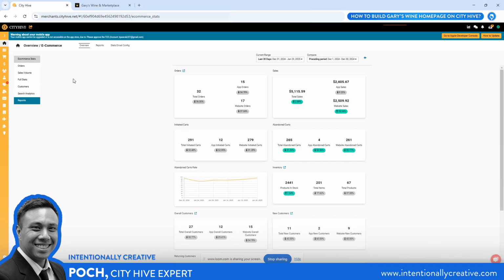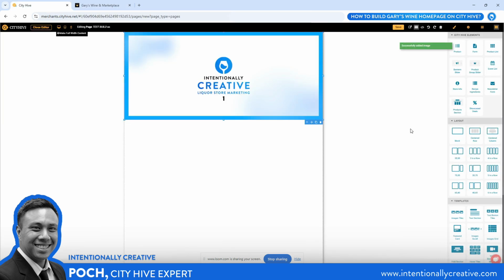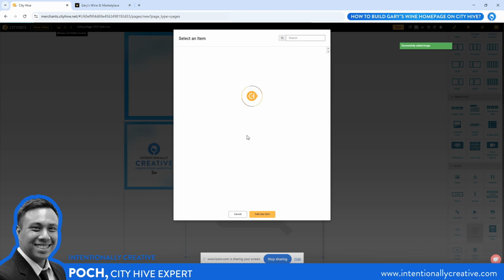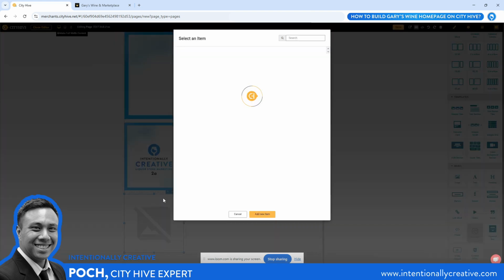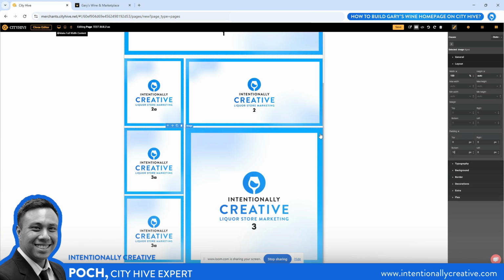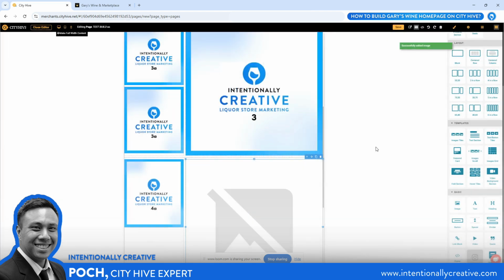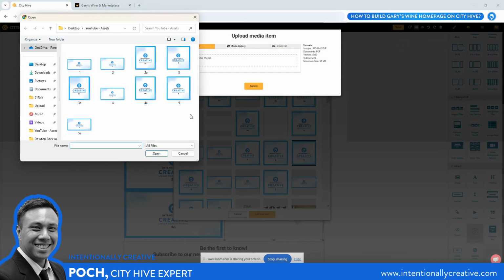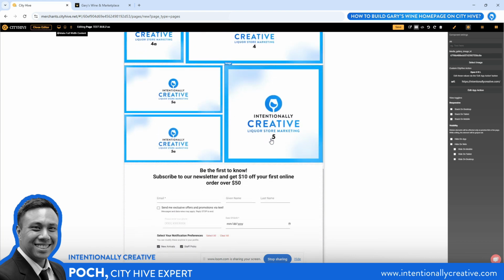How To Create Gary's Wine & Marketplace’s Homepage On City Hive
In this video, Poch from Intentionally Creative walks you through copying one of CityHive's most recognized homepages—Gary’s Liquor. Learn how to create a new page from scratch, add and adjust elements like banner sliders and image layouts, fix spacing and borders, and even link images to external URLs.

00:00 – Intro: Copying Gary’s Liquor Homepage
00:06 – Meet Poch & Overview of the Build
00:12 – Creating a New Page (Access Studio & Create Page)
00:20 – Setting Page Details (Slug, Title, Description)
00:57 – Opening the Pages Editor & Adding a Banner Slider
01:26 – Inserting & Adjusting the Banner Slider
02:02 – Adding Images Using Layout Elements (70-30 Split)
03:10 – Adjusting Columns & Deleting Extra Boxes
03:34 – Fixing Borders & Zeroing Margins
04:08 – Adding Images to Layout Boxes (Image 2A and More)
05:57 – Adjusting Image Spacing & Resizing Columns
07:00 – Inserting Additional Image Layers & Carousel Setup
09:00 – Linking Images to External URLs
09:40 – Finalizing Gary’s Page & Conclusion